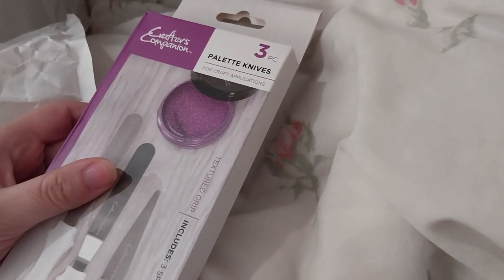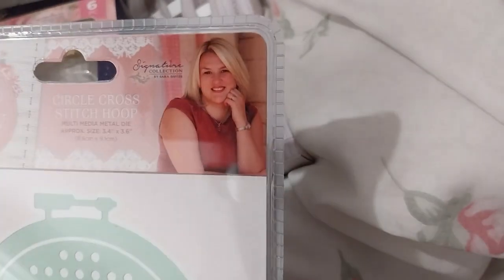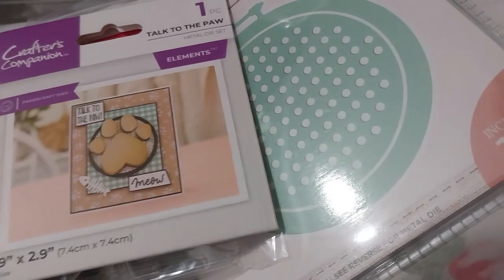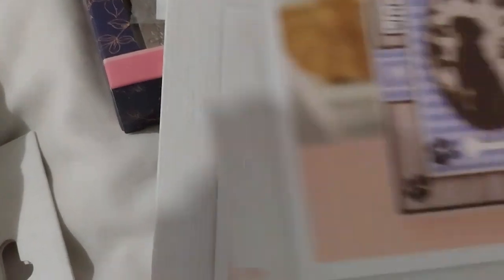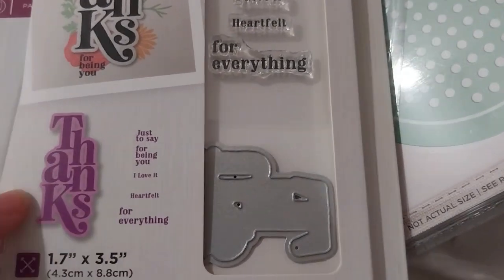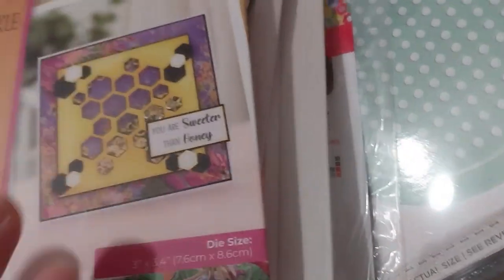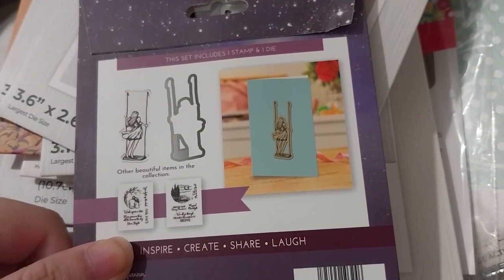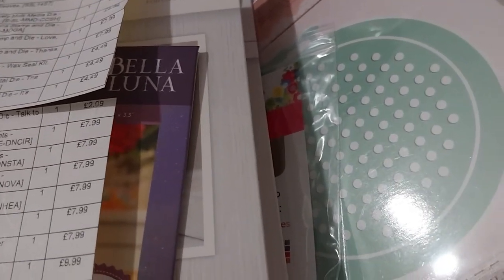My Crafter's Companion Craft Supplies Haul! 37